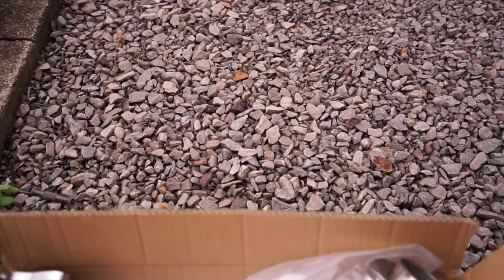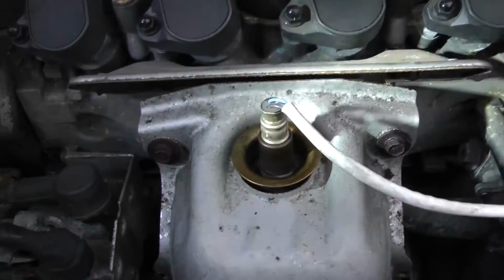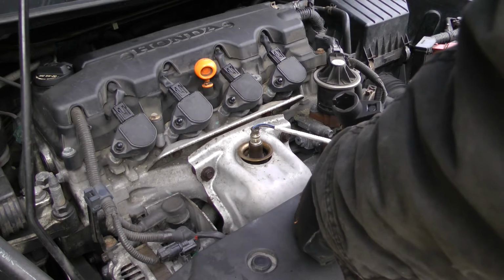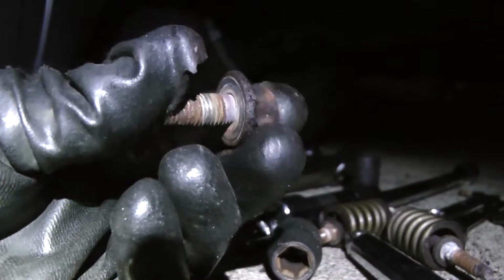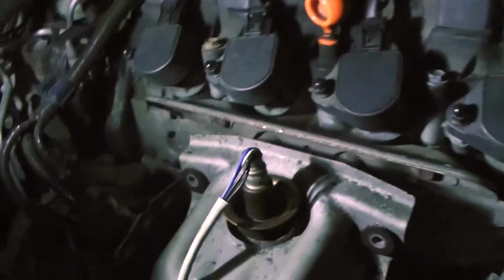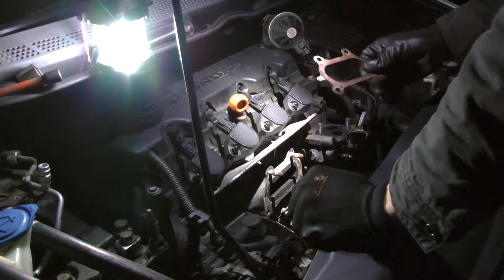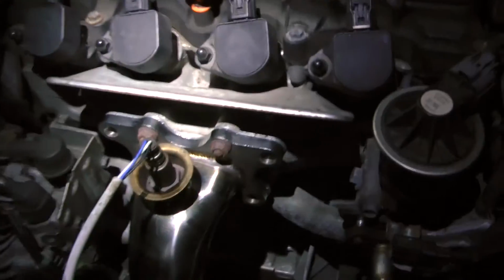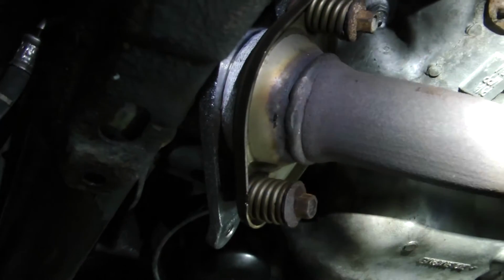I Bought the CHEAPEST Downpipe Off eBay for My Civic - Garbage??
Couldn't resist buying this cheap downpipe for my Civic on eBay. Is it junk? Does it work? Will it hold up? How much did I spend? 50 more HP bolt on?!?!? Watch to find out!